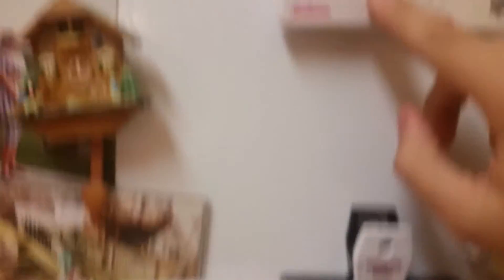A fluorescent light in my kichen